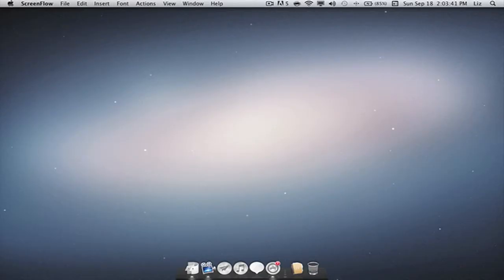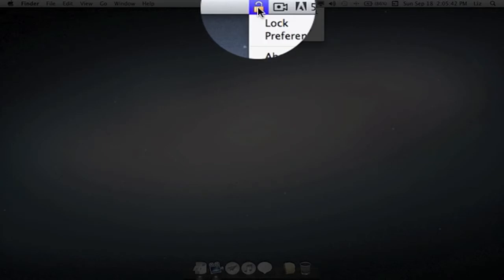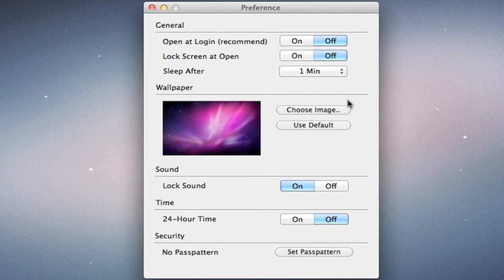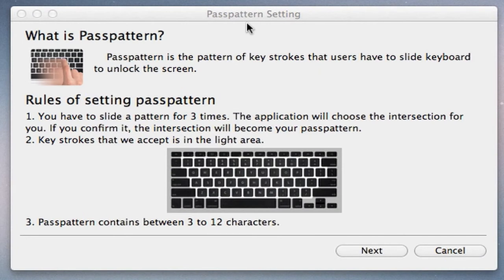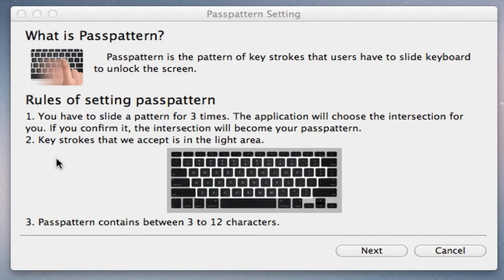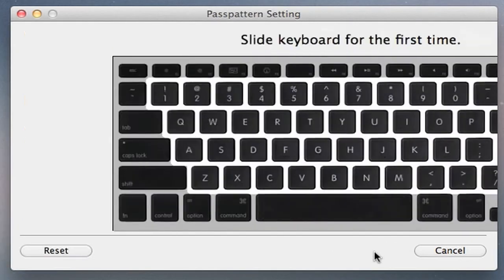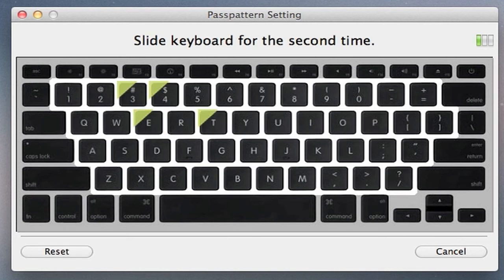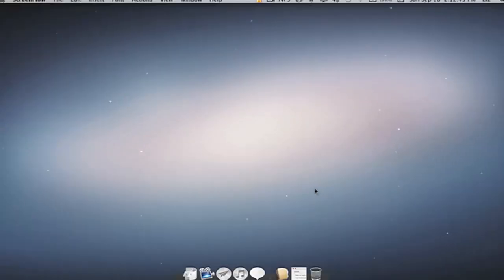How To: iPhone Lock Screen on a Mac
How To bring the iphone/ipod touch lock screen to the iOS.

LockScreen is an application that locks your computer screen just like it does on an iphone/ipodtouch.

Purchase LockScreen in the AppStore -

Check out the Review for this application -